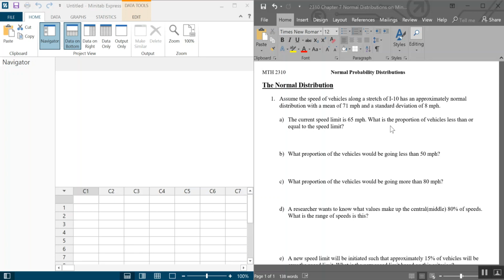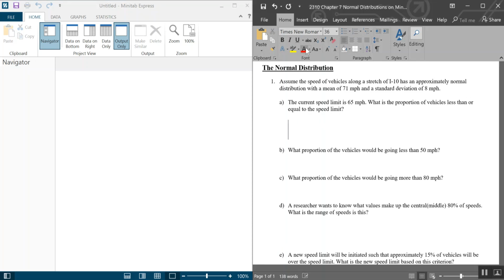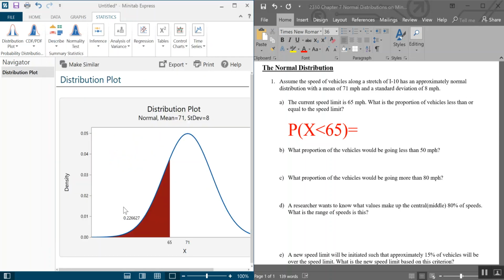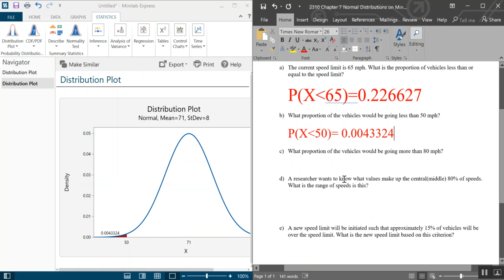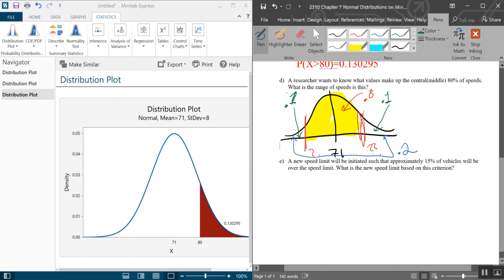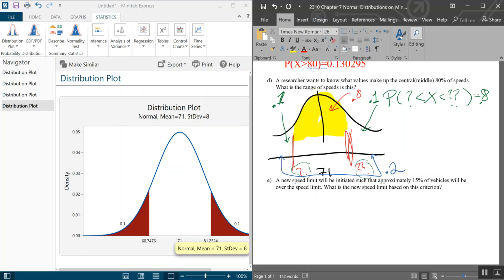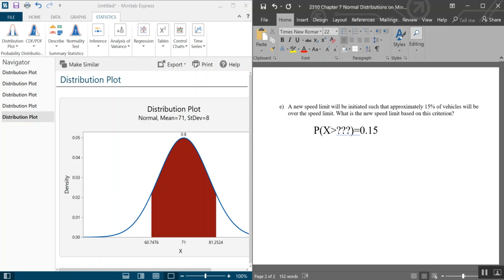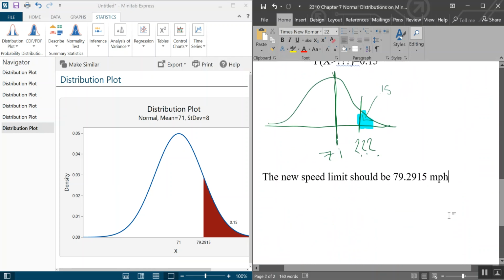Chapter 7 Minitab Express Lesson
Normal probabilities on Minitab Express